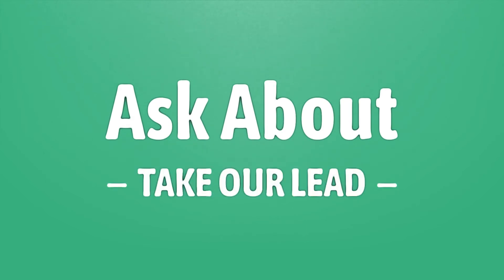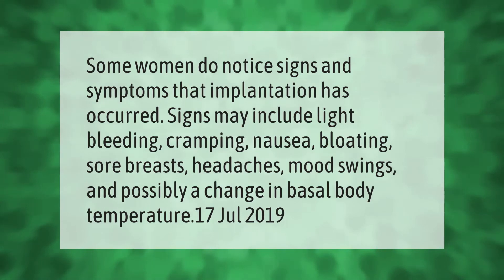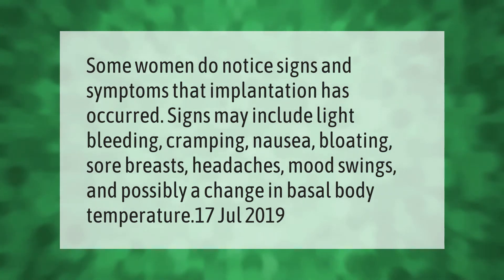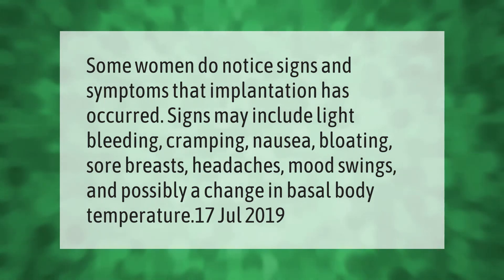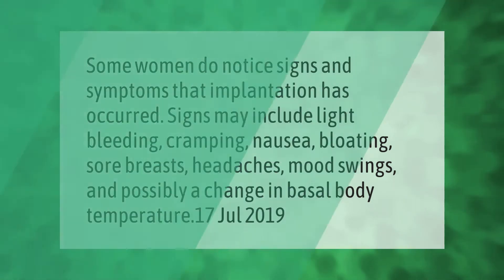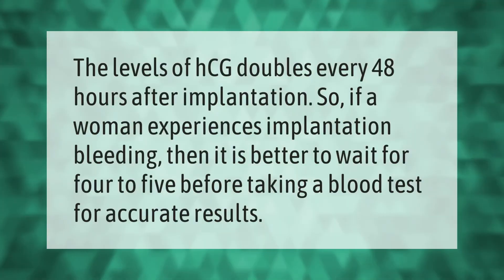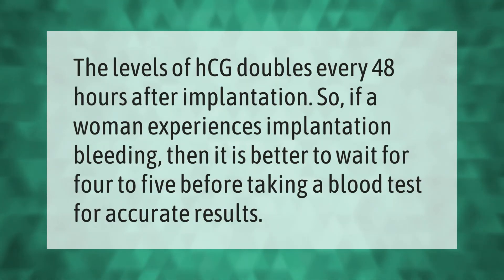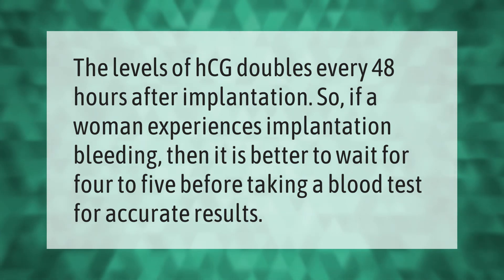What are the signs of implantation?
00:00 - What are the signs of implantation?
00:38 - Can I take pregnancy test during implantation?

Laura S. Harris (2021, April 11.) What are the signs of implantation?
    AskAbout.video/articles/What-are-the-signs-of-implantation-235315